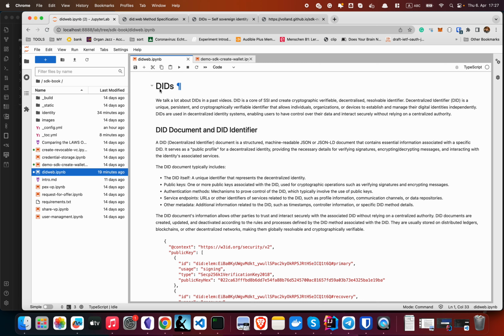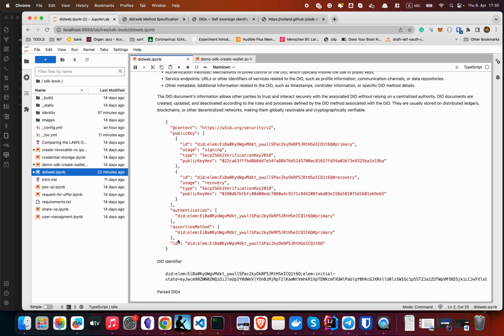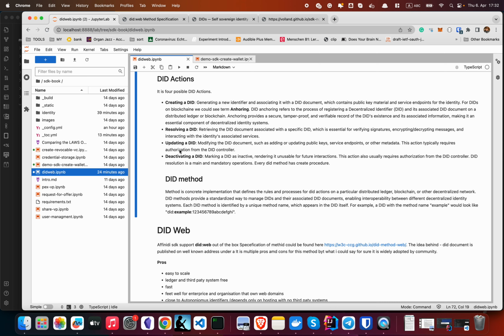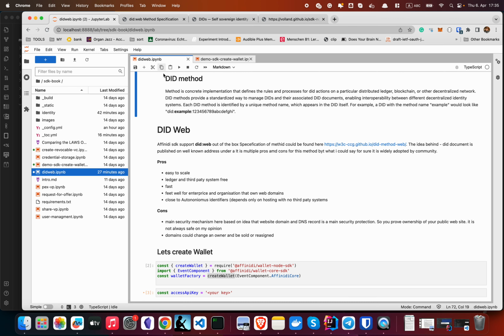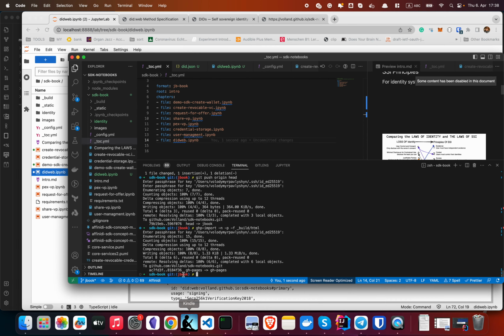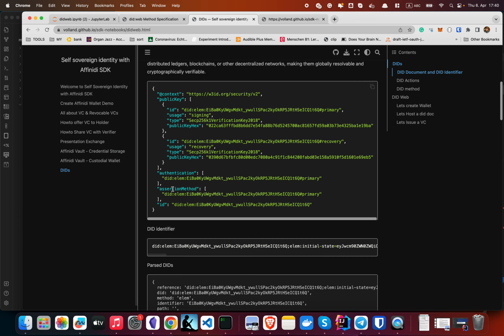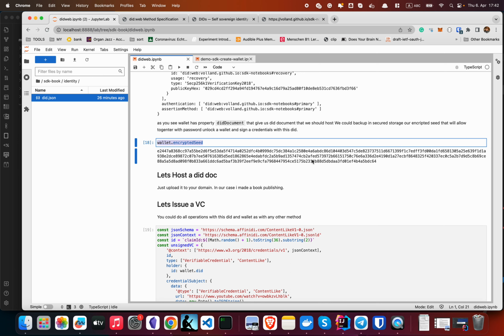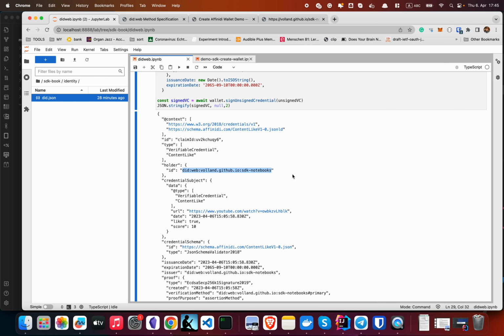Affinidi SDK : DIDs and did:web . How did web works